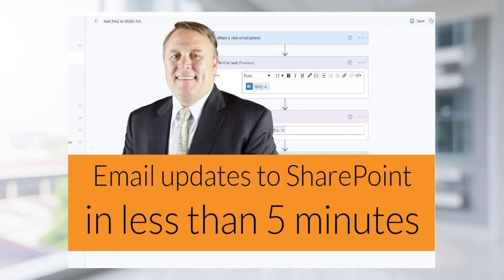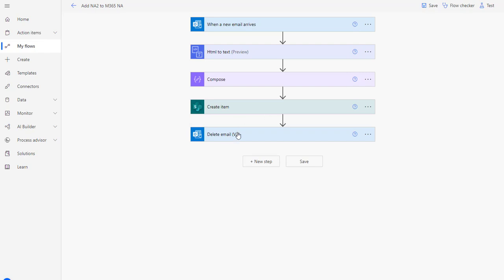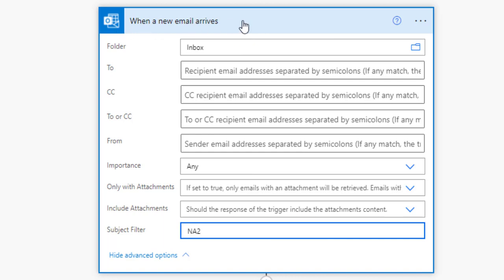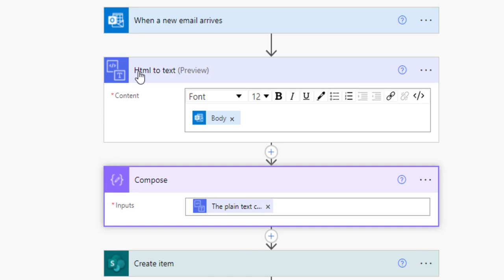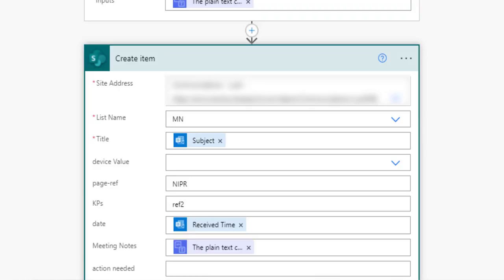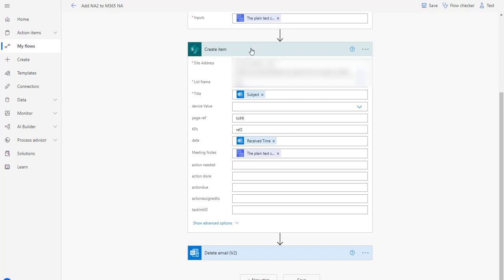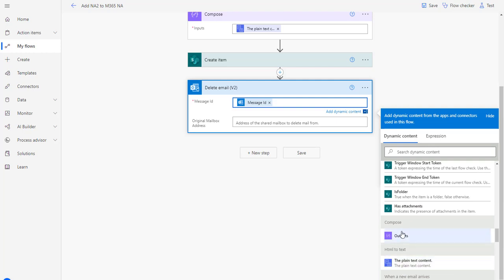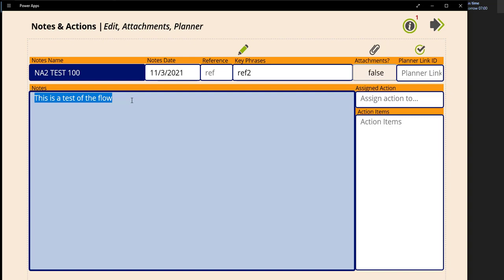Make work easier- 5 minutes to email to SharePoint [031121-1531]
Easy use of SharePoint and Email.  Create a unique ID in the subject line and automatically populate a SharePoint list—lots of opportunities to explore automation to make life a little easier.  Table of

Contents:

00:00 - Introduction
00:31 - Look at SharePoint List
00:47 - Open Flow - Email arrives
01:35 - Convert HTML to Text
02:13 - Create item in SharePoint
03:35 - Delete the message in Outlook